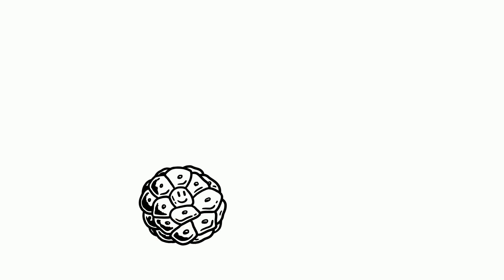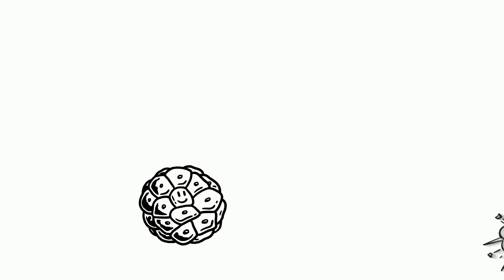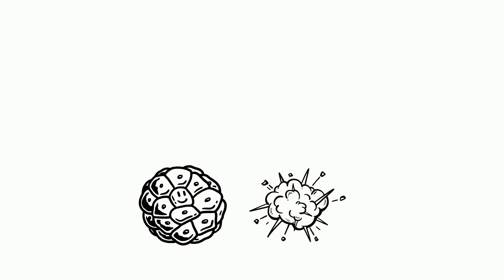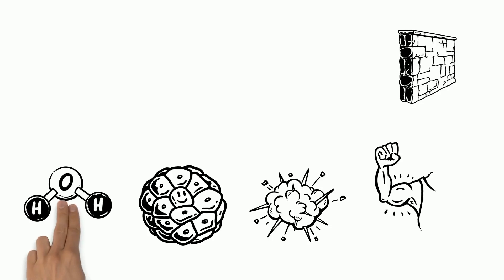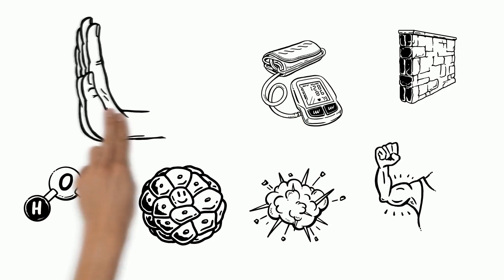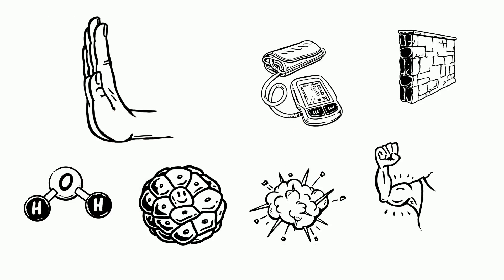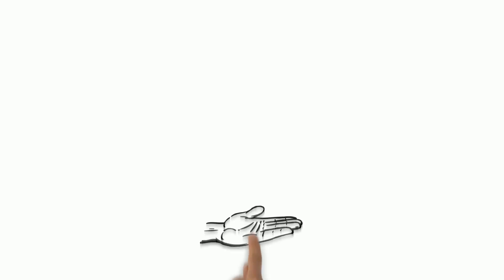Movement in and out of cells